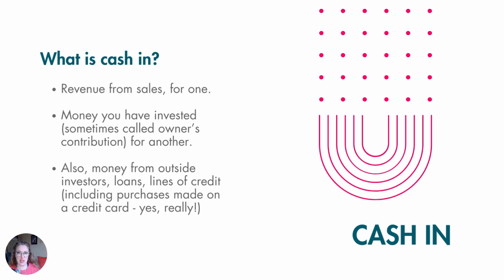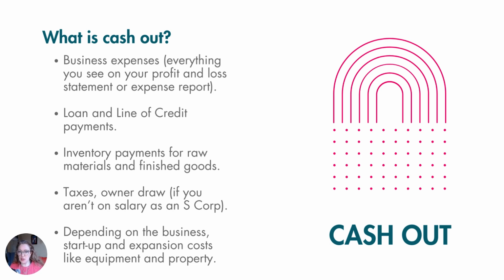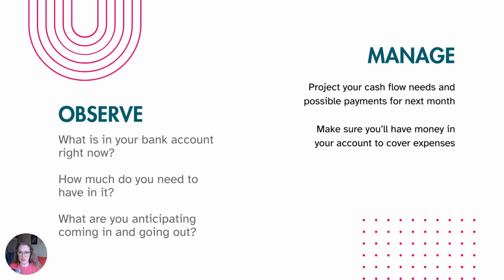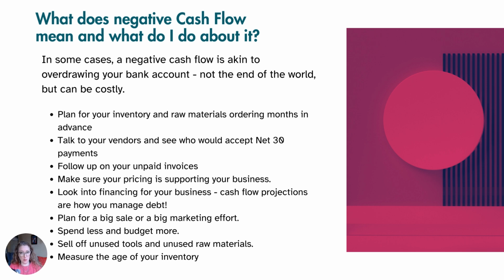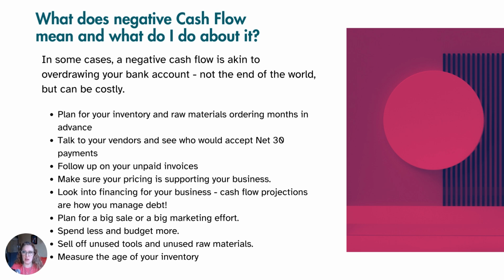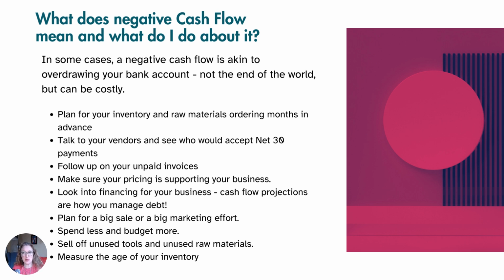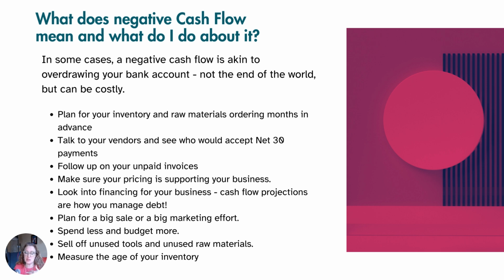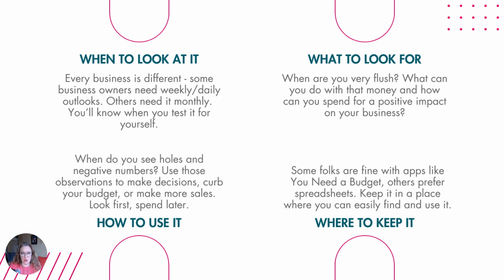How to manage your cash flow for a small business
If you are an artist, a maker, a jewelry designer or a ceramicist in business, then cash flow is your key to successfully managing your small business finances!

Hi, I'm Sharon Z, a small business advisor and consultant specializing in retail and jewelry businesses. Your success is my success.

Addressing negative cash flow doesn't have to be so fraught - in fact, addressing it can make your business so much stronger, and give you the confidence you need to make your business work for you.

It's not the only one, but it helps you plan out your finances, keep money in your bank account, and spend better!

In this video, I go over how to think about cash flow and what to do to manage it.

Read more over on the The Jewelry Guide - info for jewelers and jewelry fans alike!